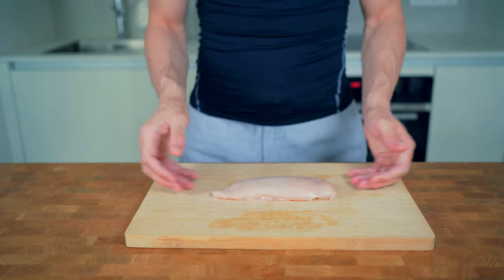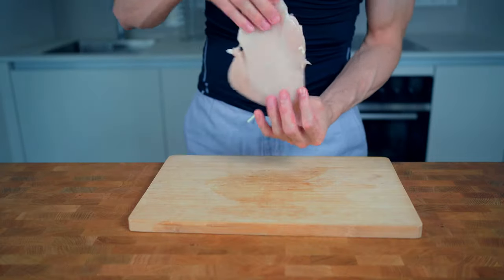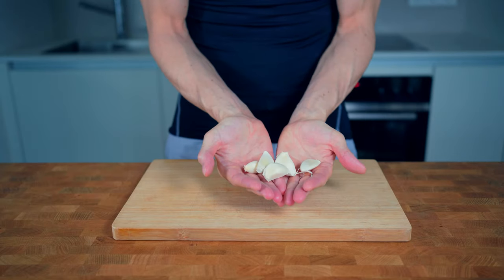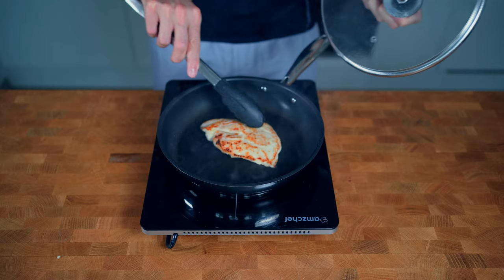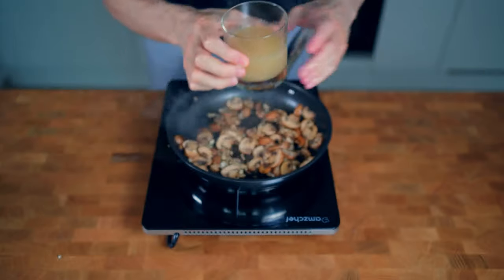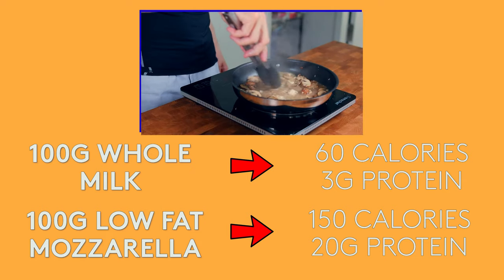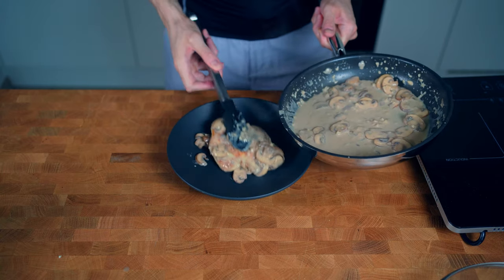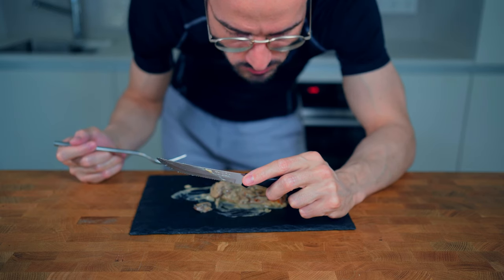LOW CALORIE CREAMY GARLIC CHICKEN without using Heavy Cream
Mozzarella vs. heavy cream. Can you actually make a low calorie cream sauce out of it and use it with garlic chicken? Let's find out :)